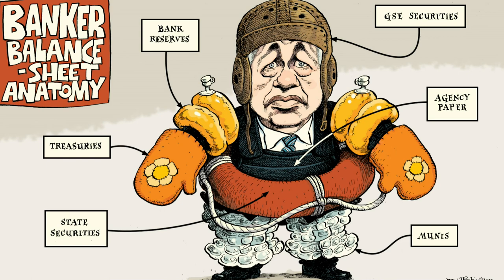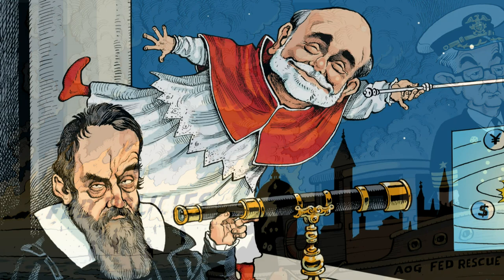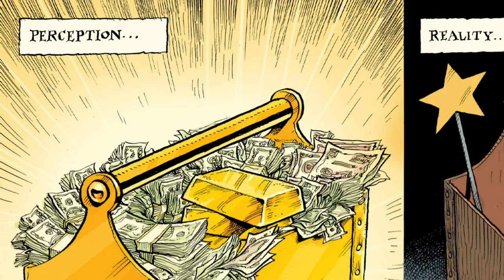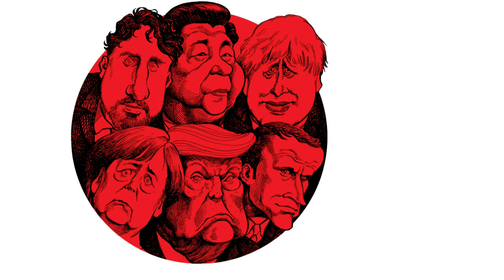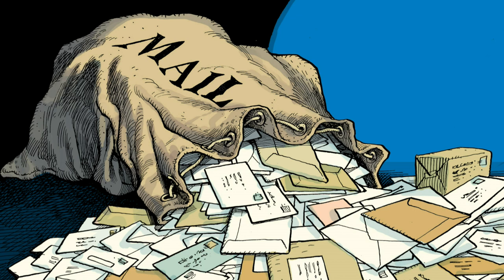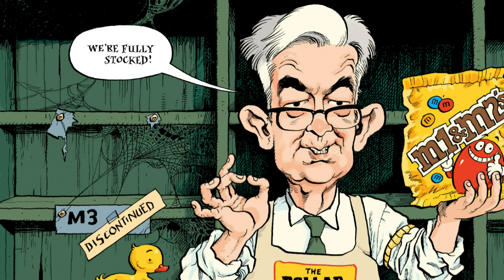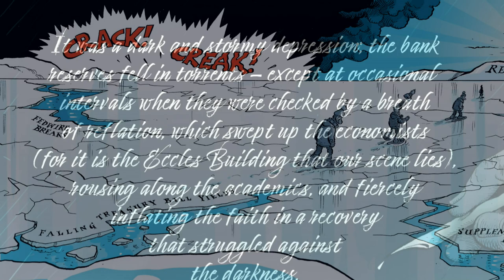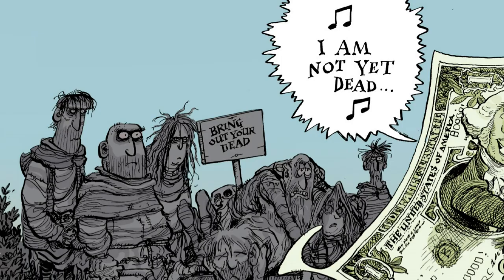Reading Mises: Economic Consequences of Cheap Money [Macropiece Theater, Ep. 174]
What does an expansionist monetary policy produce? Is it wise to lower the rate of interest so as to encourage economic activity? The classic text, by Ludwig von Mises. A reading, by Emil Kalinowski.

WHO
One of the most notable economists and social philosophers of the twentieth century, Ludwig von Mises, in the course of a long and highly productive life, developed an integrated, deductive science of economics based on the fundamental axiom that in­dividual human beings act purposively to achieve desired goals. Read by Emil Kalinowski. Art by David Parkins.